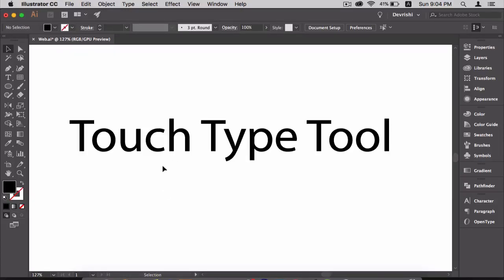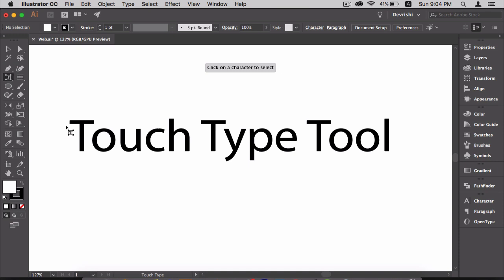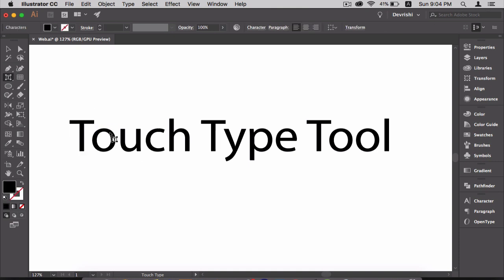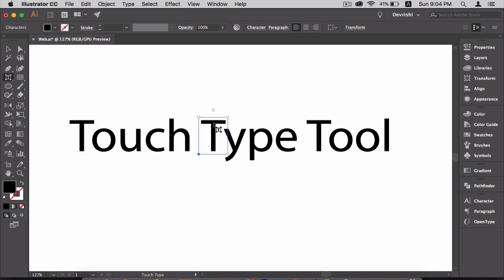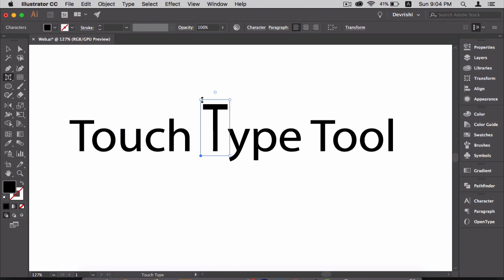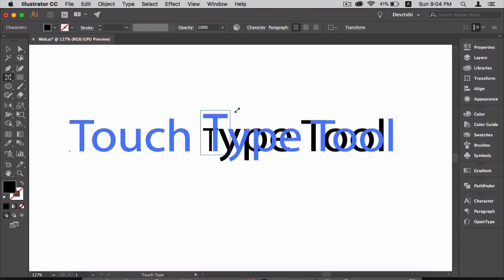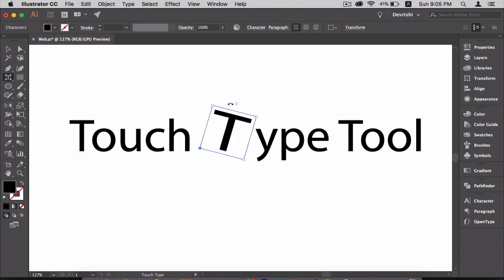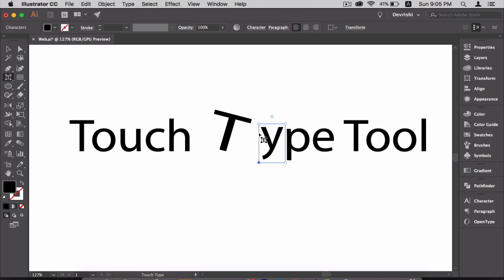Adobe Illustrator - Touch Type Tool ( Lesson 13 )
Learn to use the Touch type tool in illustrator